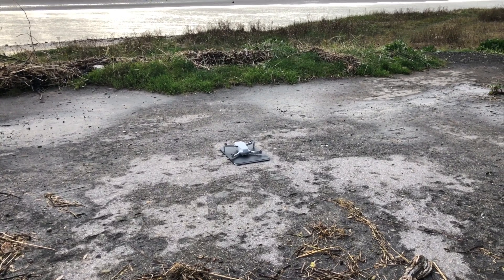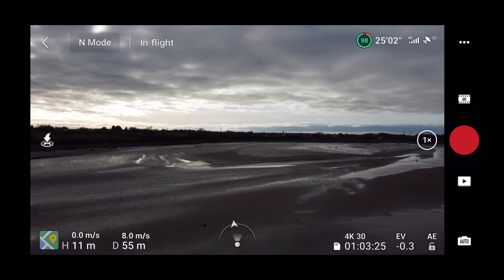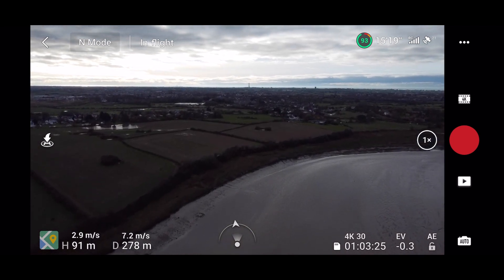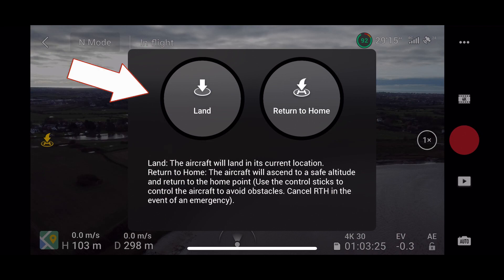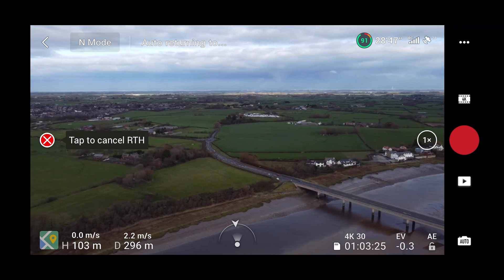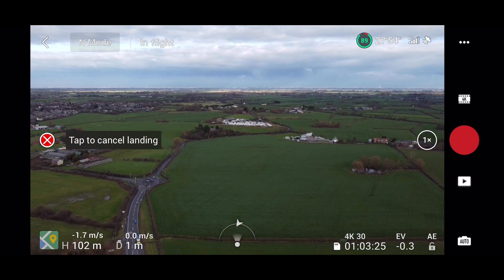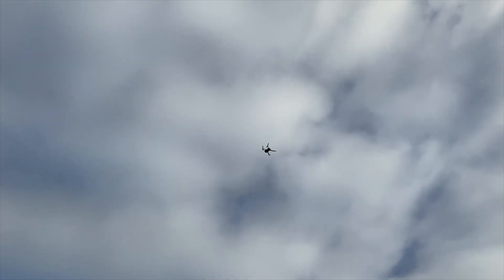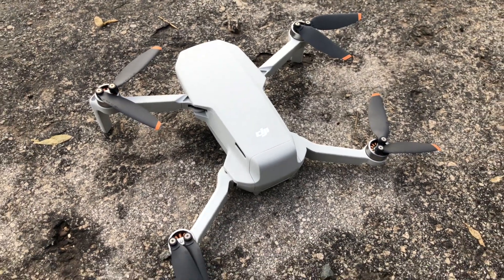DJI MINI 2 Return to Home | PRECISION LANDING?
I wanted to test out the DJI Mini 2’s failsafe option. Return to home.  This drone can now handle level 5 winds.  Can it also land with precision accuracy too?

Location -uk
Edit FCP